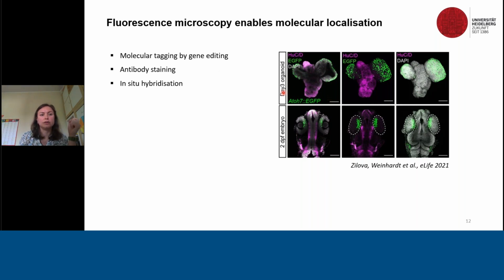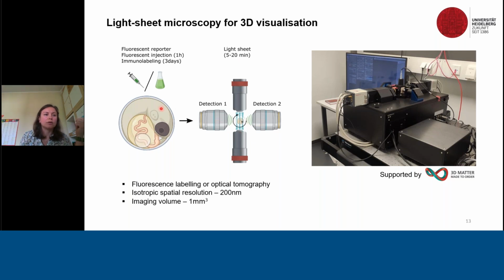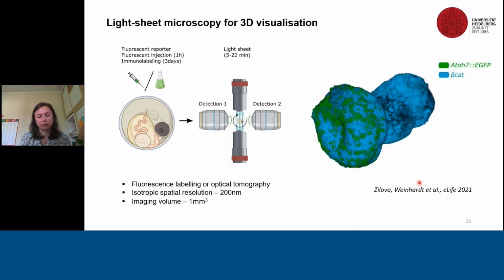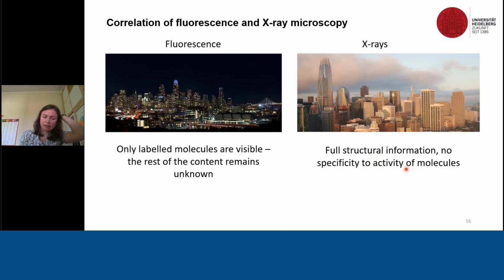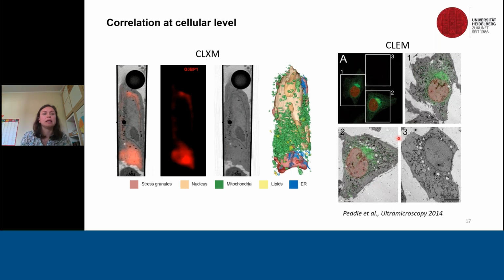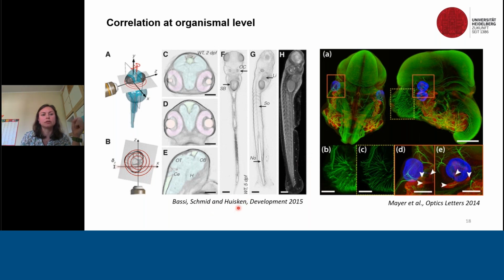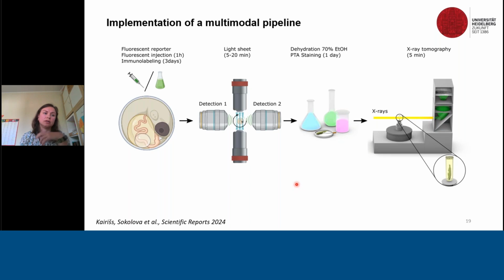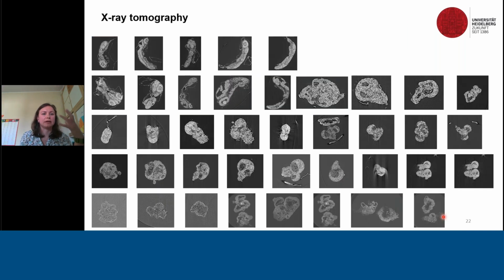Putting Molecules in Place Using Correlated Light-Sheet Microscopy and X-Ray Tomography | Bruker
In this webinar, Dr. Venera Weinhardt speaks about using correlated LSFM and X-ray computed tomography approaches in applications, such as mapping gene expression patterns within the 3D anatomy of whole organisms at cellular resolution.

📣 Guest Presenter
Venera Weinhard, Ph.D., Group leader, Centre for the Organismal Studies, University of Heidelberg